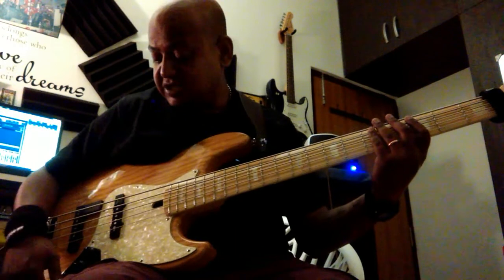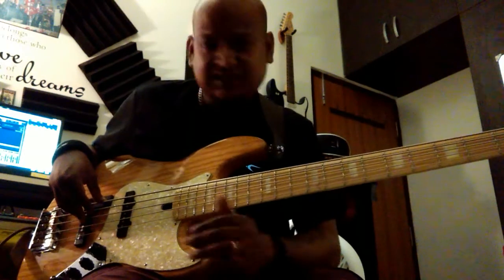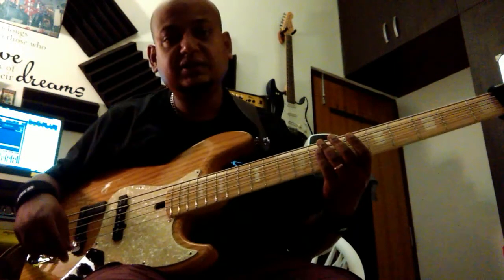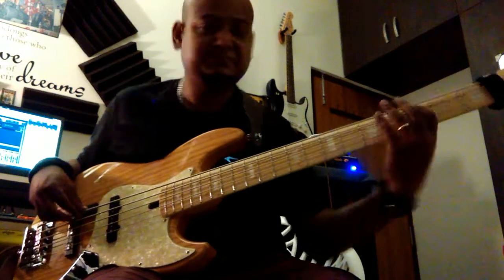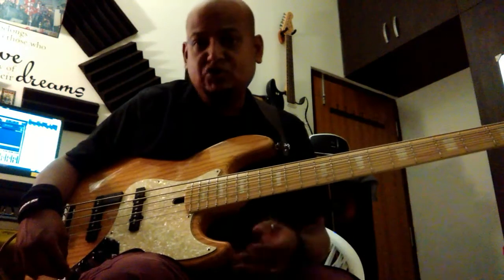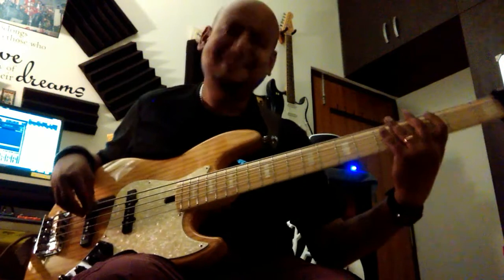Demo of Sire Marcus Miller v7 5string Swamp Ash Mapple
Here is a small little demo of my new bass.. Just loving the tone.. Sorry for goin little sloppy in places.. Just a random jam, no pre decided practice or track. Kindly use head phone for better tone..